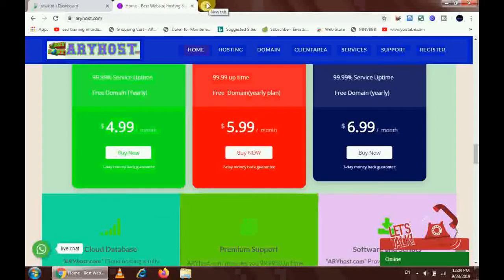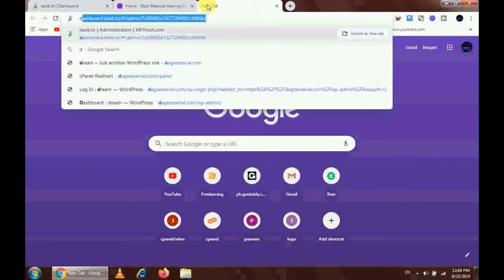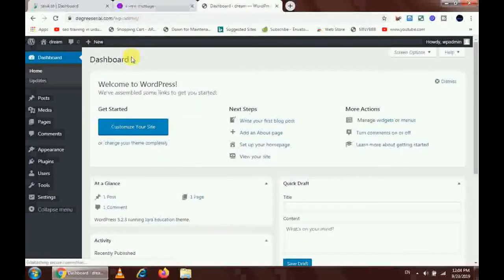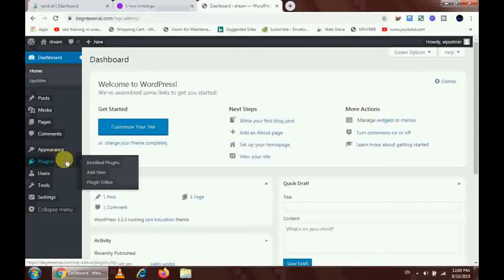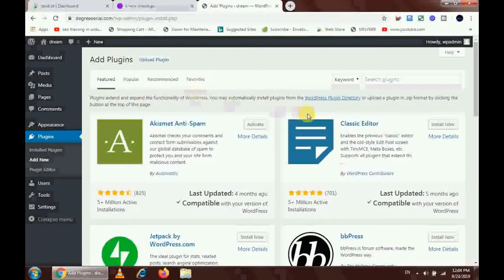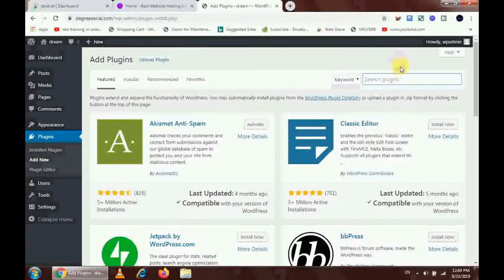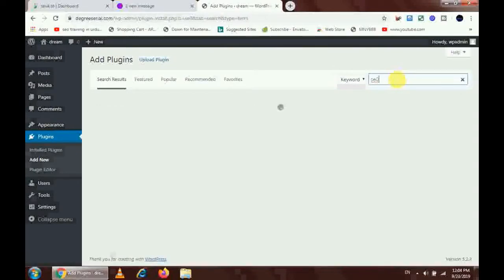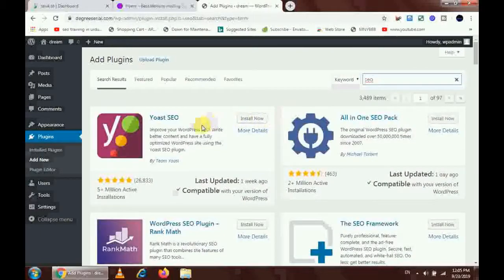How to Install a WordPress Plugin (2Different Method)-How to Install a WordPress Plugin for Beginner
Hi friends in this video I am tell you How to Install a WordPress Plugin (2 Different Method)-How to Install a WordPress Plugin for Beginner step by step.

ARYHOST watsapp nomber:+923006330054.